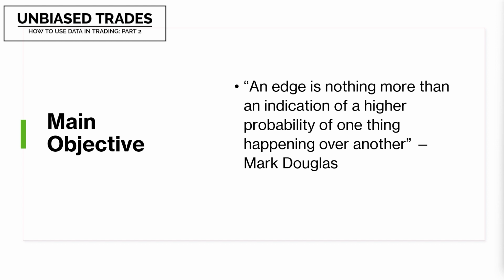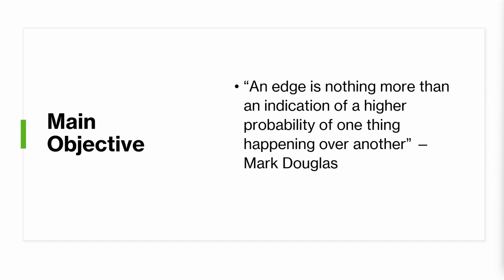Find Edge in Trading Using Data: Part 2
In this video, I take you over how to identify your main macro edge for your setup and ideas for entries and exits in a trading setup using data.